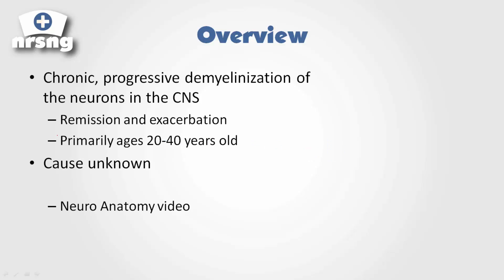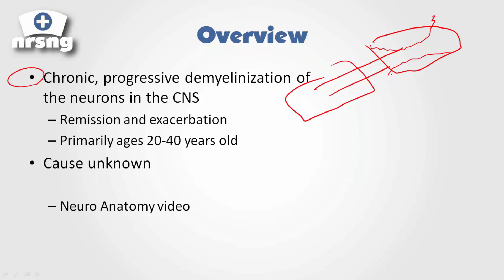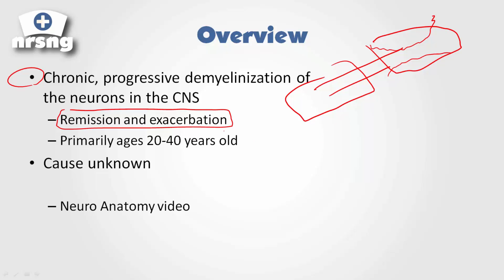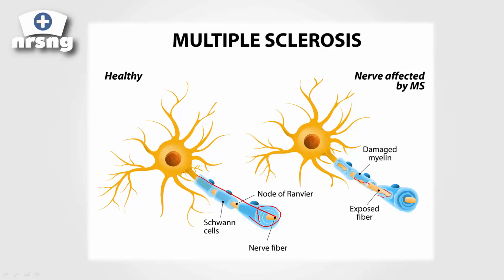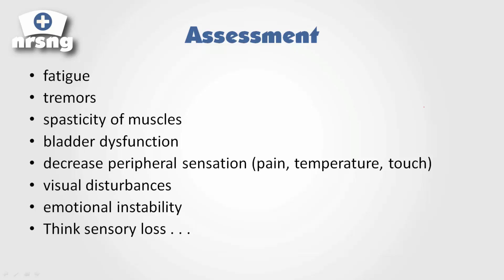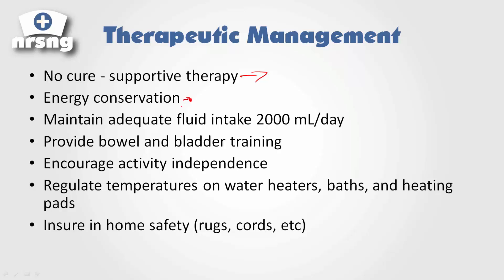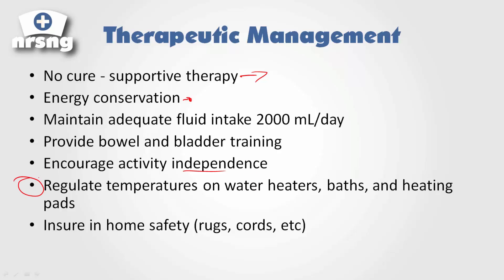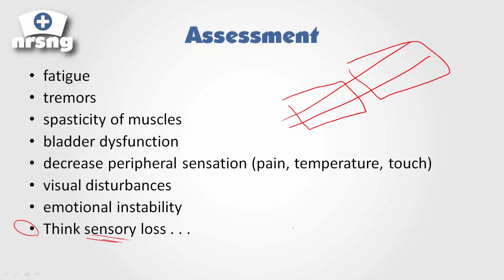Multiple Sclerosis NCLEX® Review | NRSNGacademy.com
Nursing care for the patient experiencing from multiple sclerosis can be complex.  This video covers the essential assessment, diagnosis, and patient care information for nursing students.